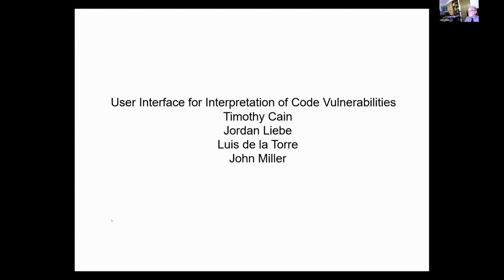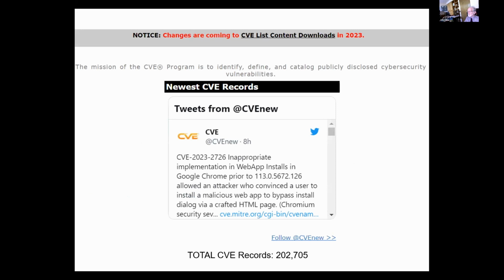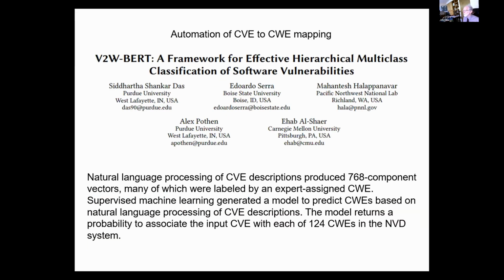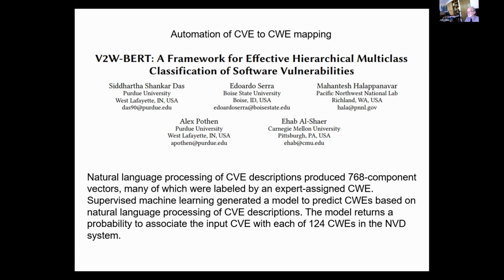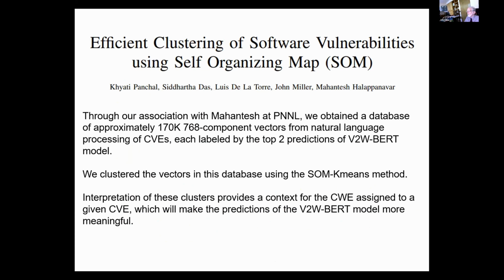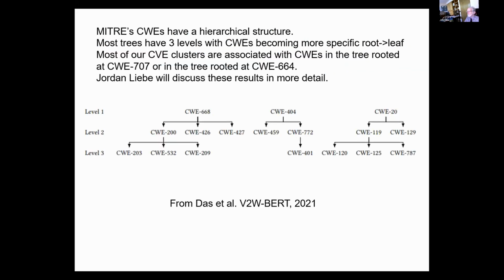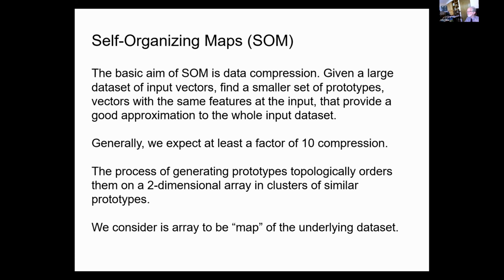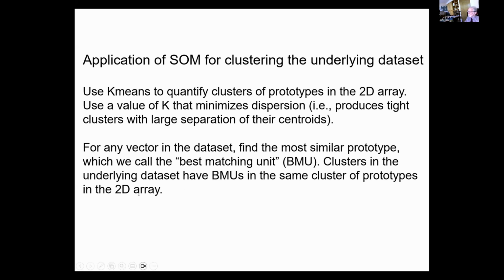CySER Summer Workshop 2023 - User Interface for Interpretation of Code Vulnerabilities - John Miller